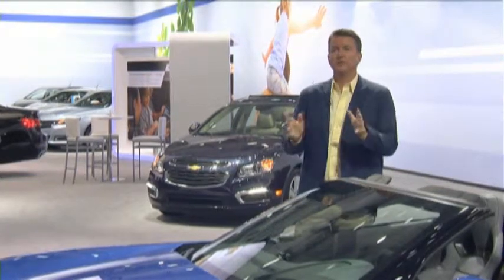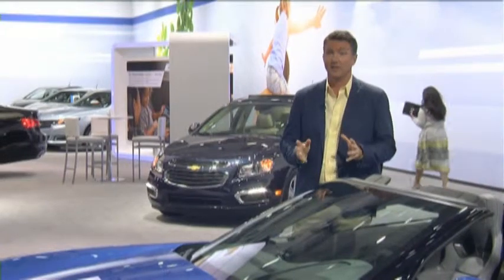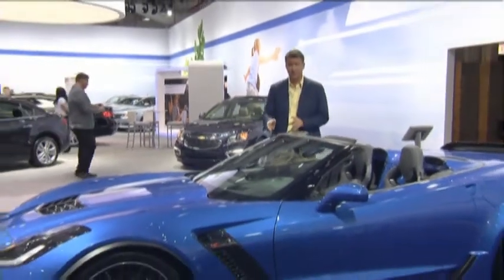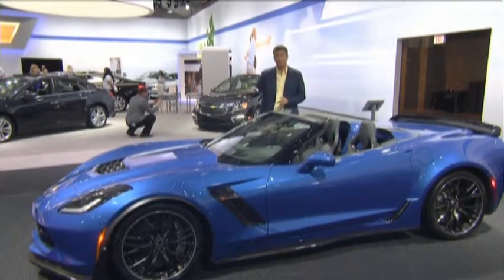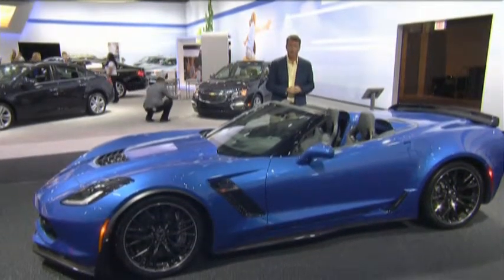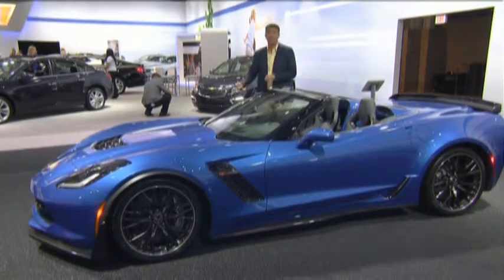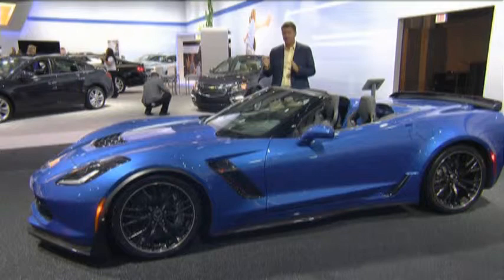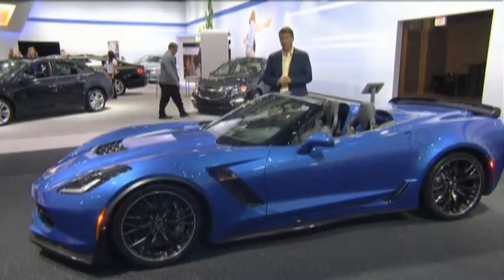James Bell on the new Chevrolet Corvette convertible | AutoMotoTV